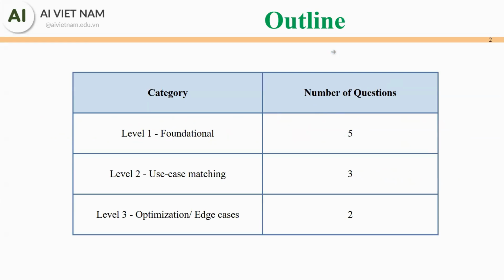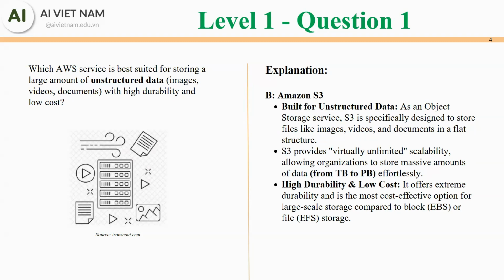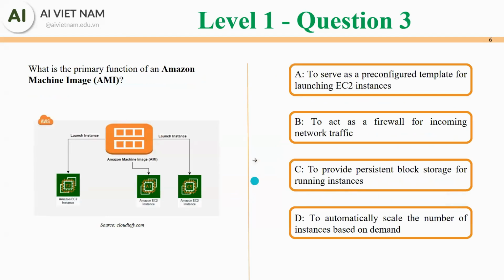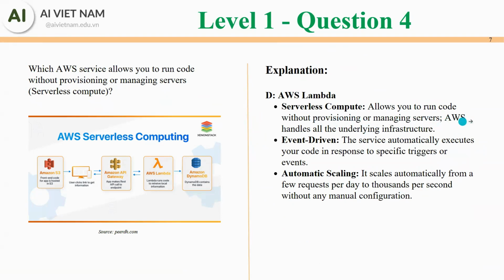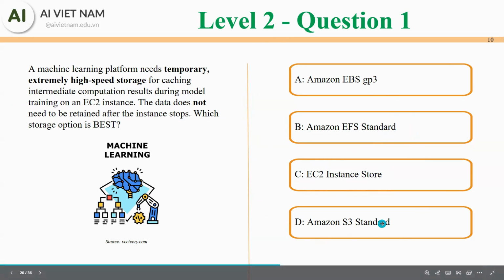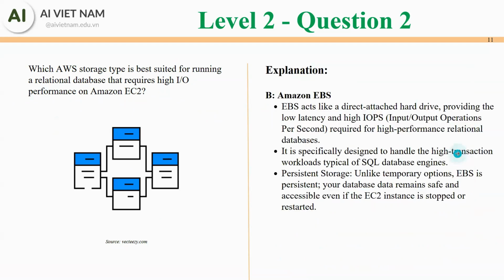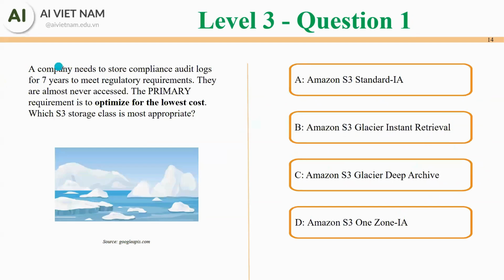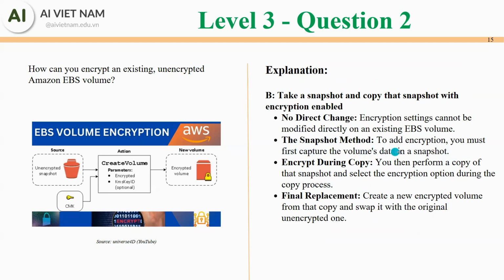AWS-16_Tuần 02_Question Explain